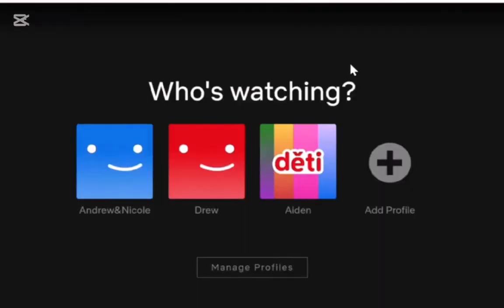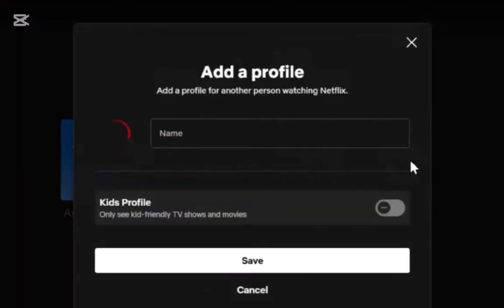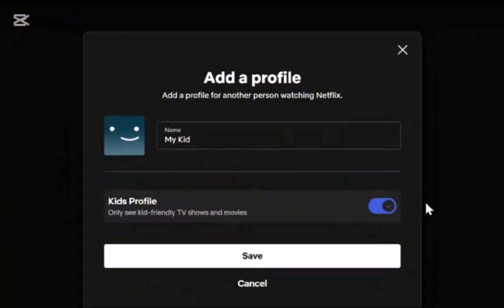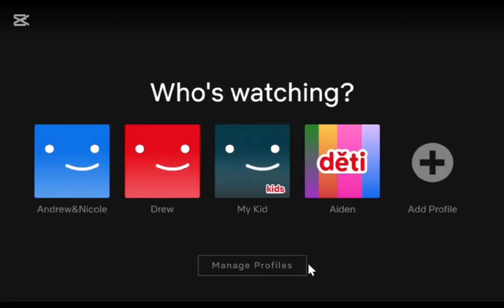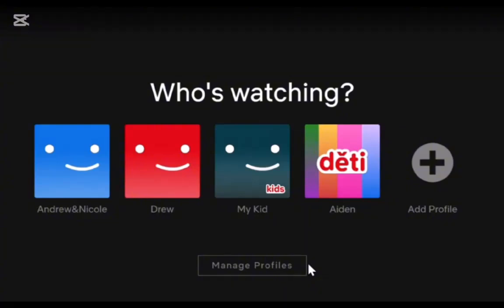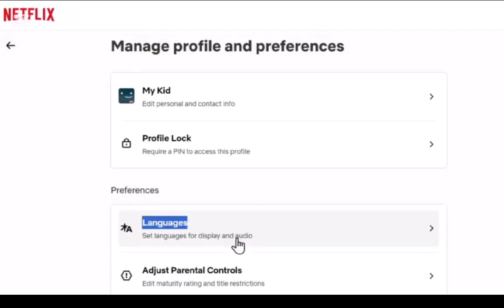How to Create Kids Profile on Netflix !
How to Create a Kids Profile on Netflix (Parental Control Guide)

In this video, you’ll learn how to create a kids profile on Netflix and set up a safer streaming experience for children. If you want to control what your kids watch and customize their viewing experience, this step-by-step guide will show you exactly how to do it on TV, mobile, or browser.

We walk you through how to access the Manage Profiles section, add a new profile, and enable the Kids Profile option with just a few taps. You’ll learn how to name the profile, activate child-friendly settings, and save everything so your child only sees age-appropriate content.

This tutorial also explains how to edit the kids profile later using the pencil icon. You can adjust parental controls, set child locks, change language preferences, and customize viewing restrictions according to your family’s needs for a more secure Netflix experience.